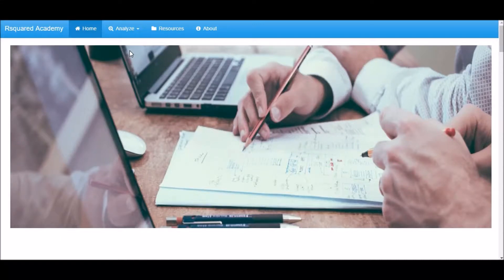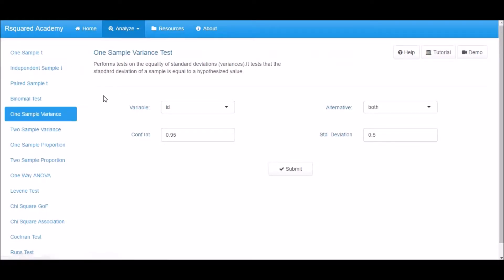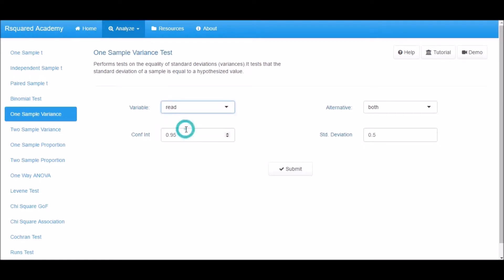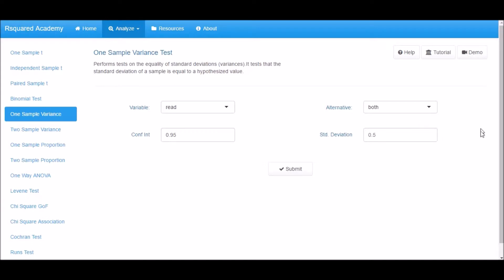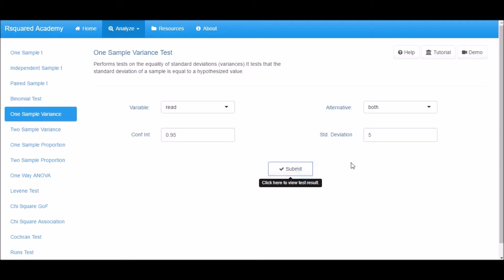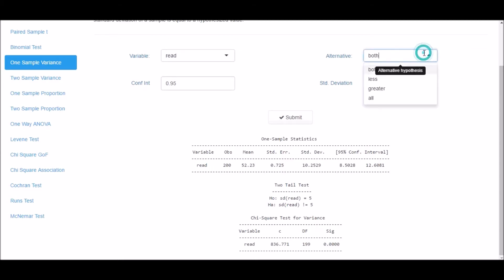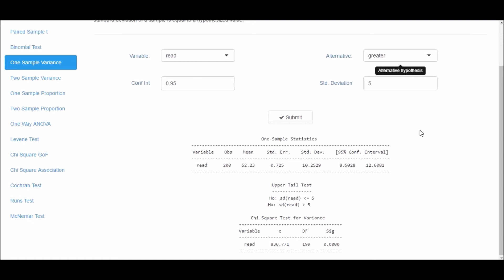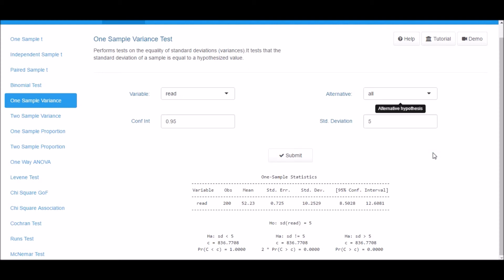Xplorerr: One Sample Variance Test in R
In this demo, we will show you how to perform a one sample variance test in the Xplorerr app. It tests that the standard deviation of a sample, is equal to a hypothesized value.